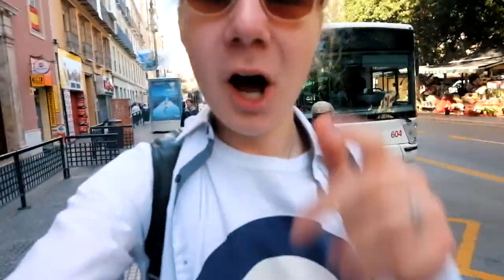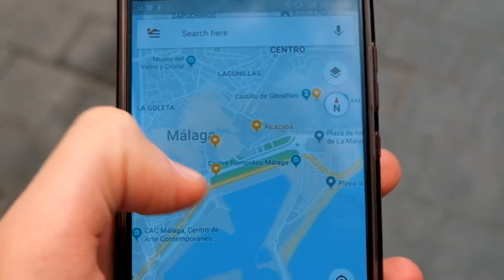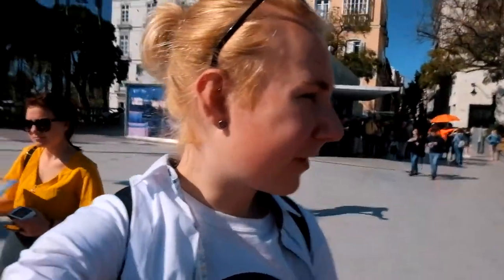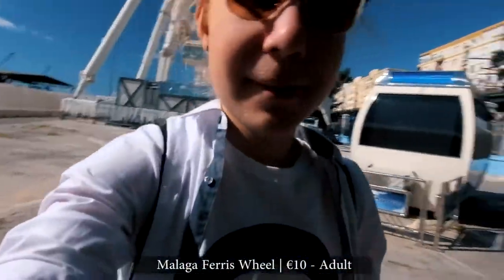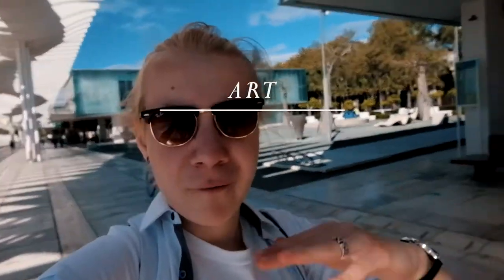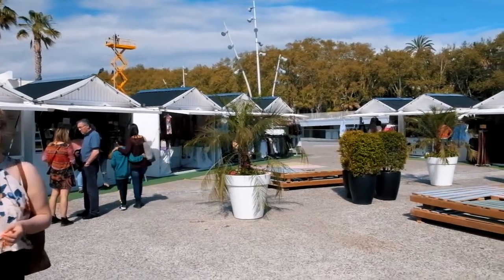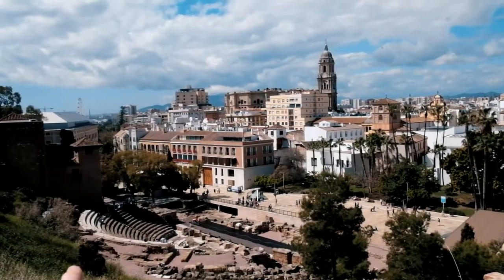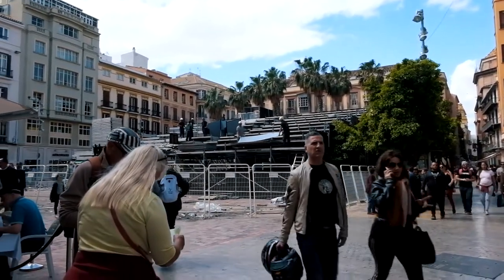Malaga Travel Guide | Spain 2018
I take a short train from Fuengirola to Malaga, where we explore the history, culture and exhibits of the town.

» 0:53 - Mercado Central de Atarazanas
» 2:17 - Parque de Malaga
» 4:45 - Malaga Ferris Wheel
» 6:46  - Malaga Marina
» 9:05 - Castillo de Gibralfaro
» 11:13 - Alcazaba
» 12:00 - Old Town & Cathedral